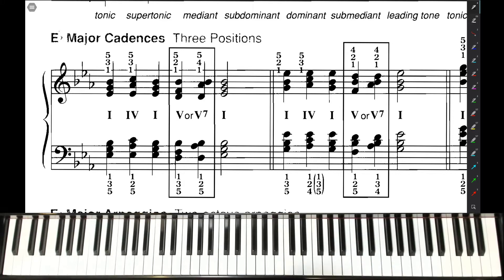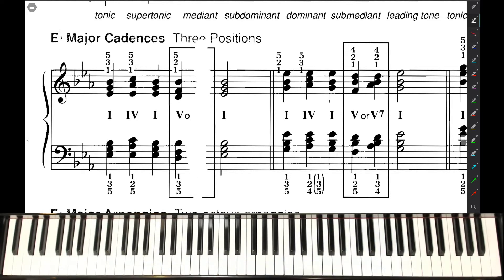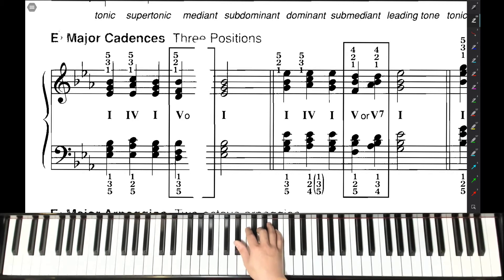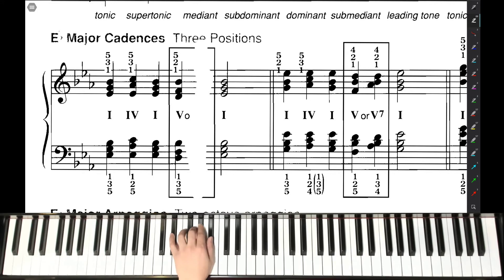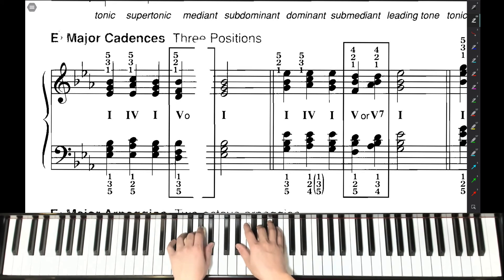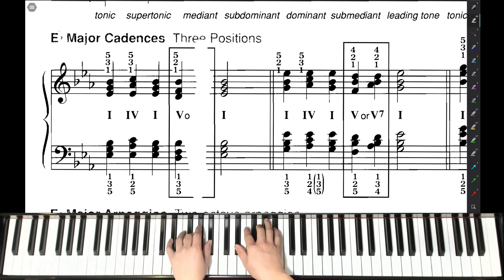Eb Major Cadence Tutorial